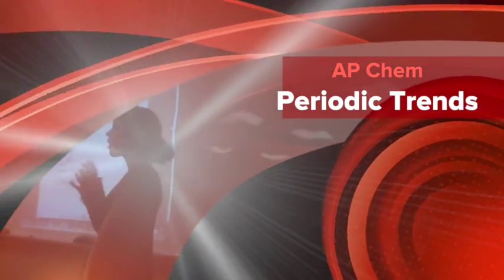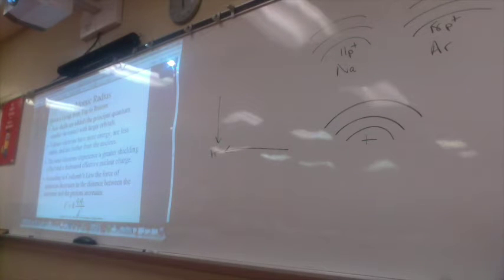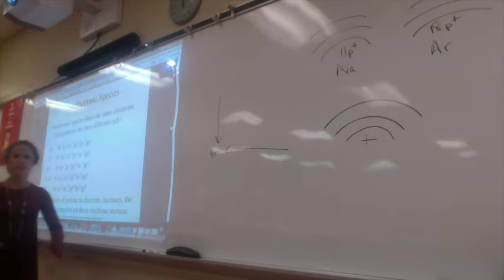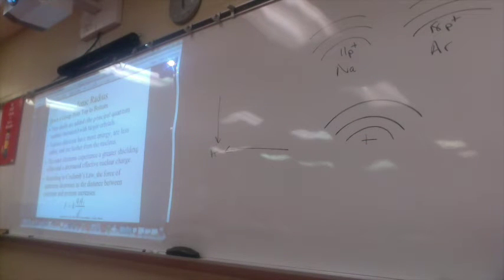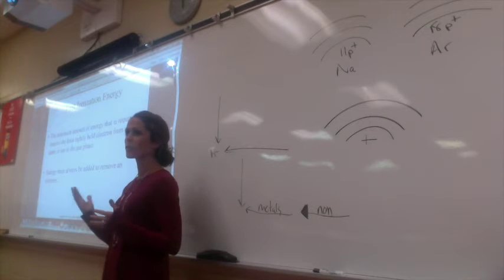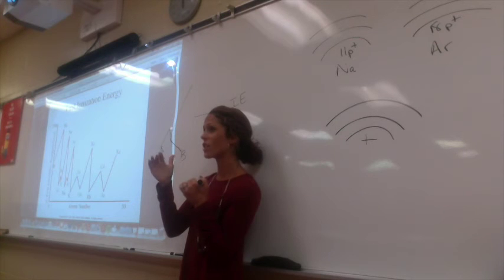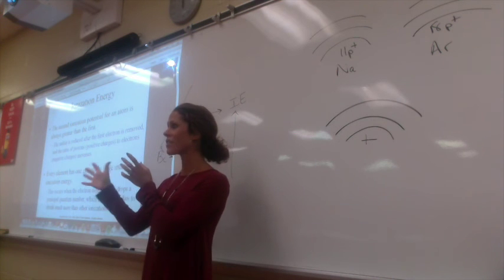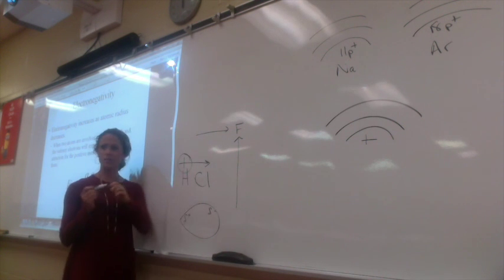Periodic Trends 19_Sep_2016